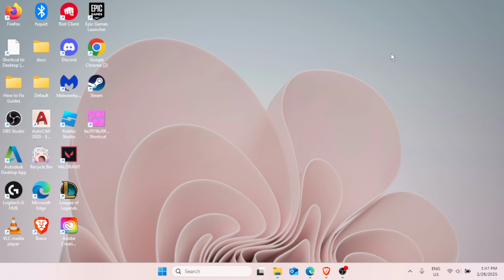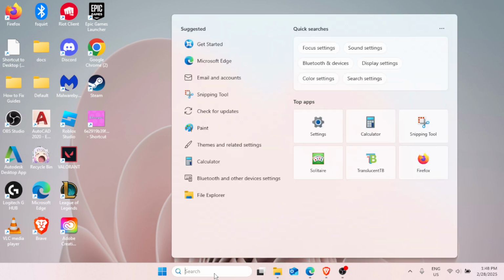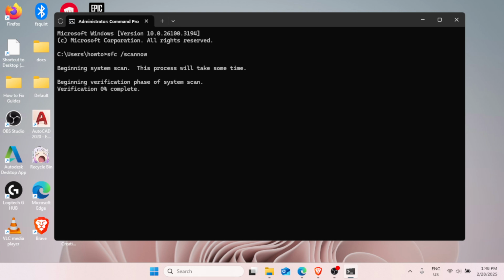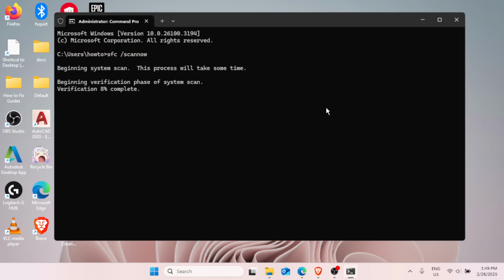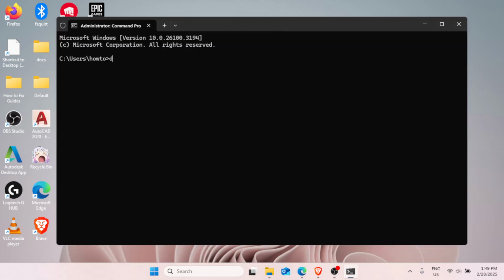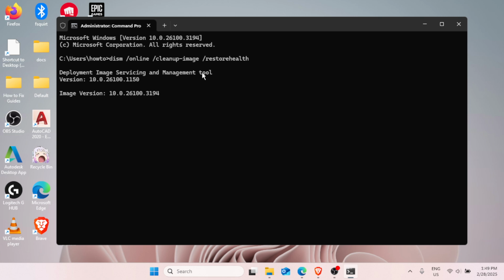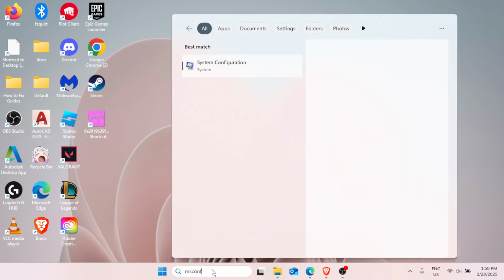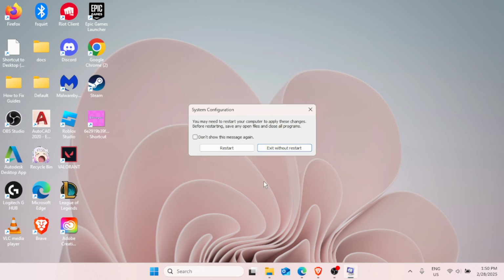SOLVE ERORR 2147023541 in Windows 11 — Step-by-Step Solution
Seeing Error Code 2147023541 on your Windows 11 PC? Don’t worry — fixing it is easier than you think! In this video, we walk you through simple, effective steps to resolve the issue and get your computer running smoothly again. No complicated jargon — just clear, easy-to-follow instructions. Watch till the end to fix the problem quickly.

0:00 Intro
0:15 Restart Windows
0:34 Run first command as administrator
1:14 Run second command as administrator
1:59 Restart Windows
2:04 Open system configuration